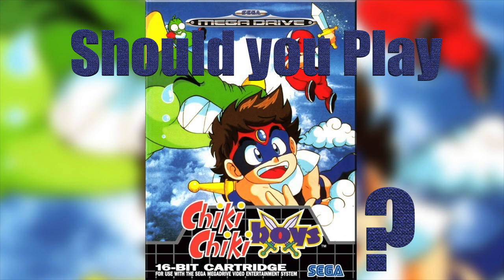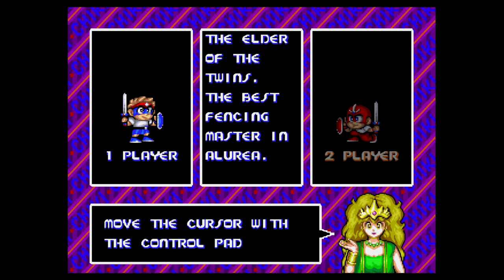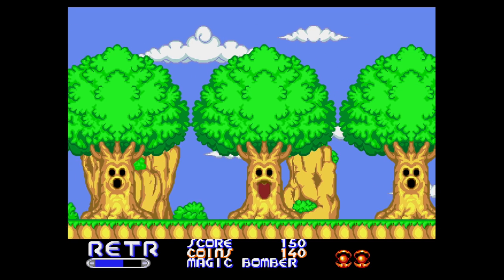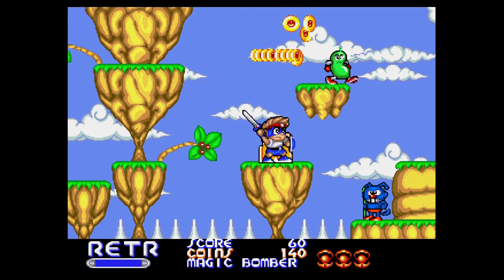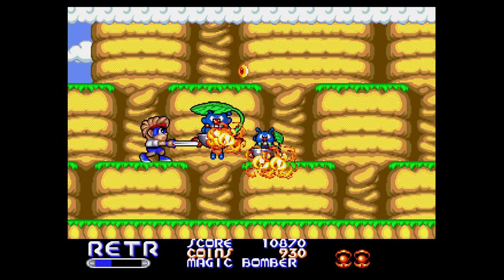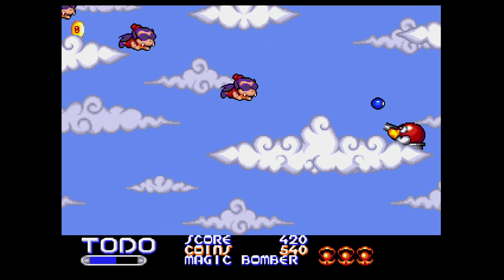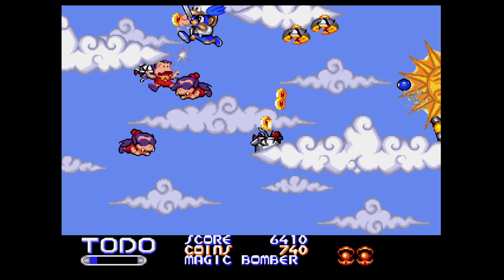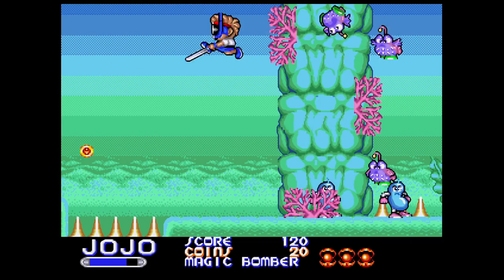Should you Play Chiki Chiki Boys in 2017 ?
In this episode of Should you play I will be talk about Chiki Chiki Boys, a game by CAPCOM.